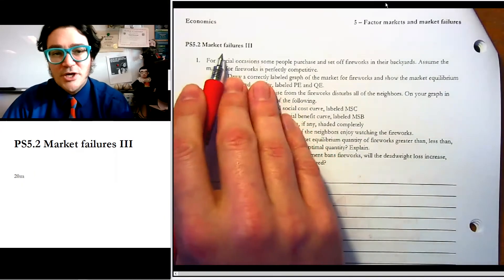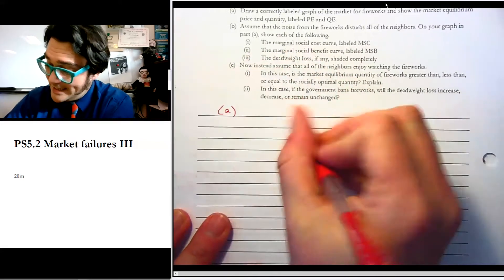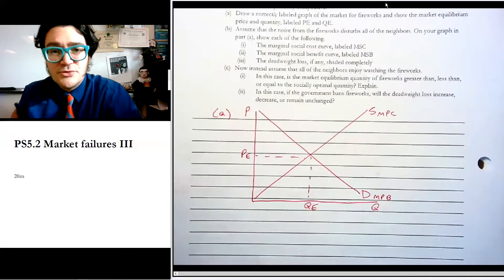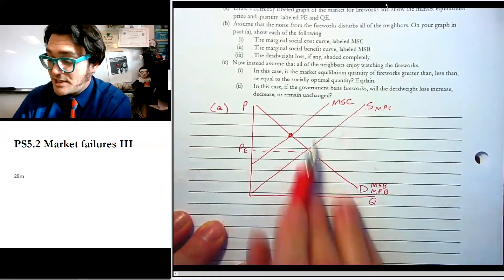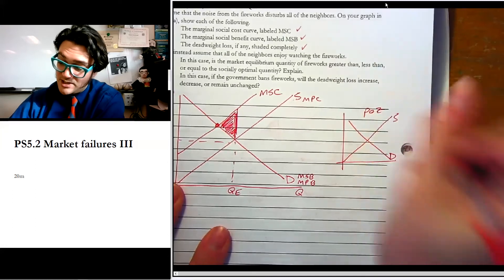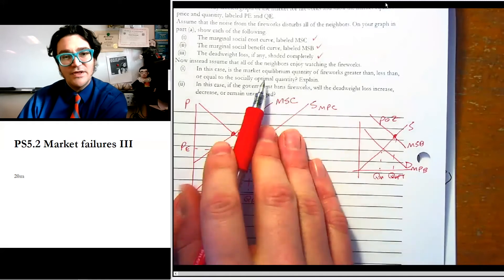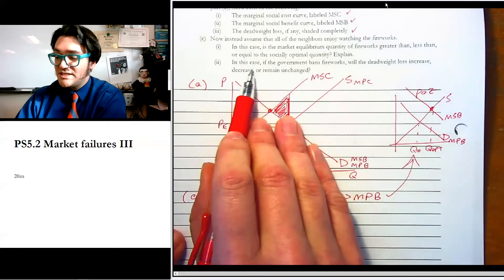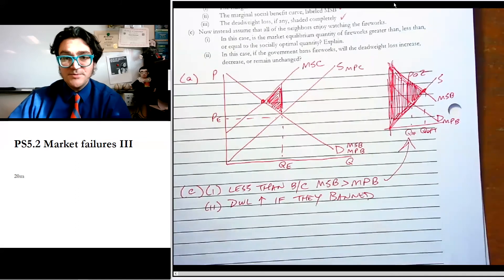PS5.2 Market failures 3 (Fall 2020)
Practice with market failures, including externalities and solutions